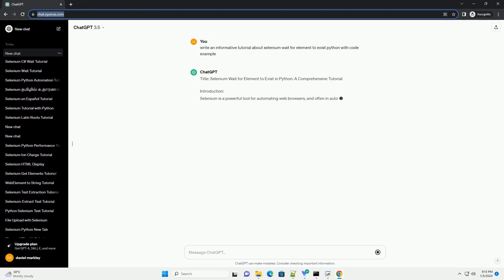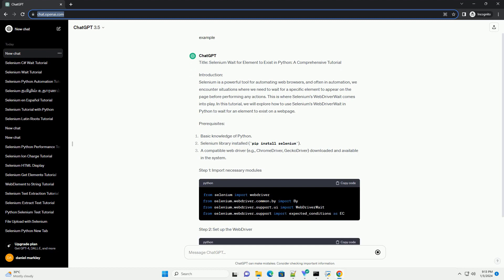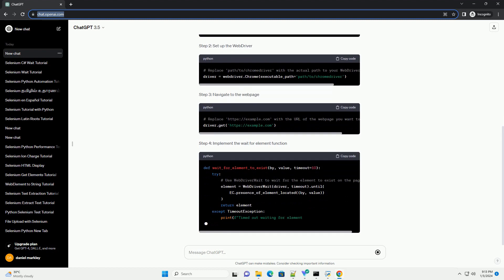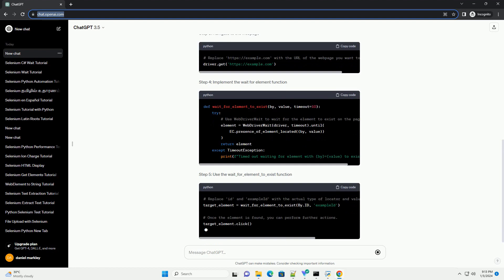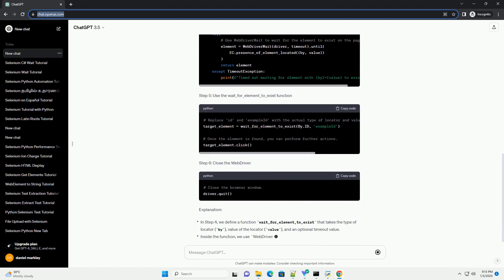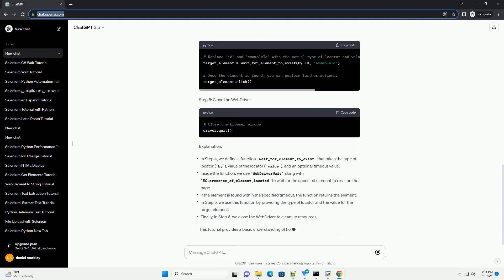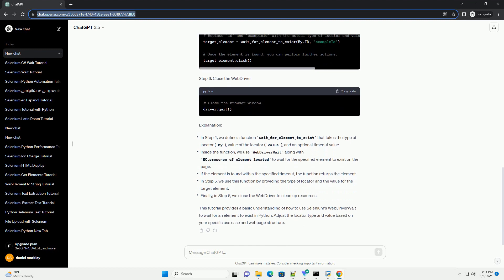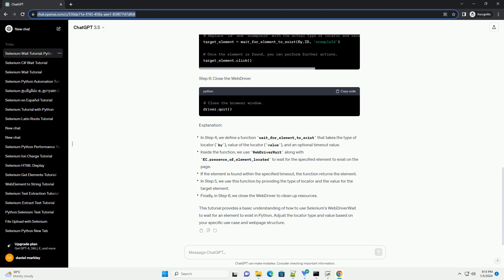selenium wait for element to exist python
Title: Selenium Wait for Element to Exist in Python: A Comprehensive Tutorial
Introduction:
Selenium is a powerful tool for automating web browsers, and often in automation, we encounter situations where we need to wait for a specific element to appear on the page before performing any actions. This is where Selenium's WebDriverWait comes into play. In this tutorial, we will explore how to use Selenium's WebDriverWait in Python to wait for an element to exist on a webpage.
Prerequisites:
Step 1: Import necessary modules
Step 2: Set up the WebDriver
Step 3: Navigate to the webpage
Step 4: Implement the wait for element function
Step 5: Use the wait_for_element_to_exist function
Step 6: Close the WebDriver
Explanation:
This tutorial provides a basic understanding of how to use Selenium's WebDriverWait to wait for an element to exist in Python. Adjust the locator type and value based on your specific use case and webpage structure.
ChatGPT